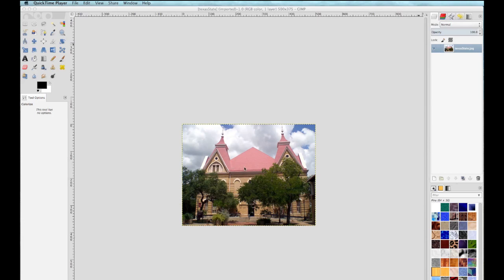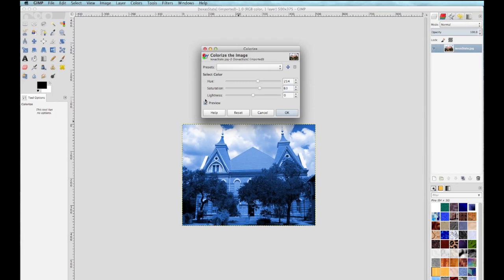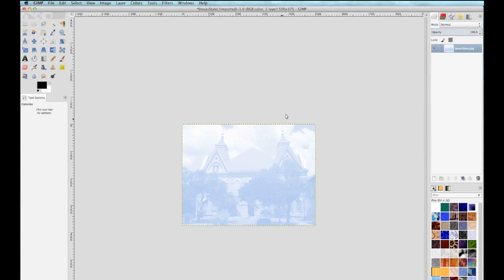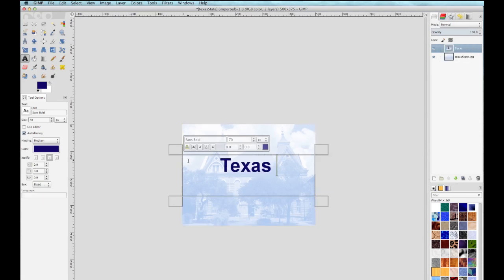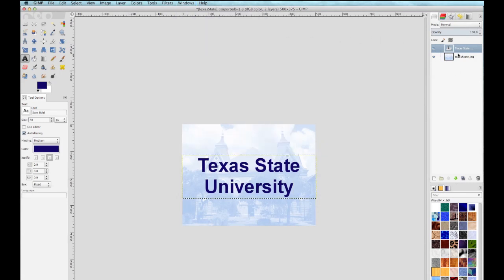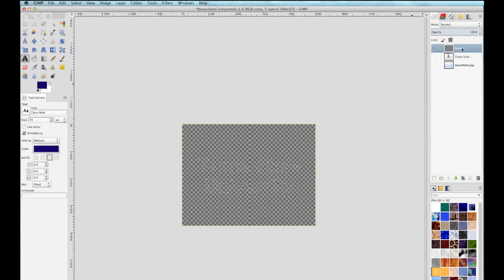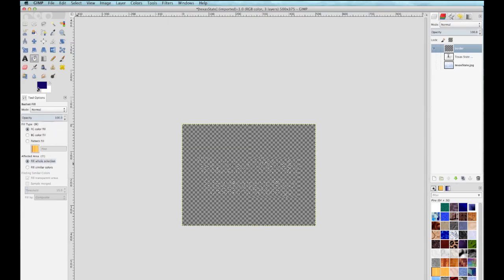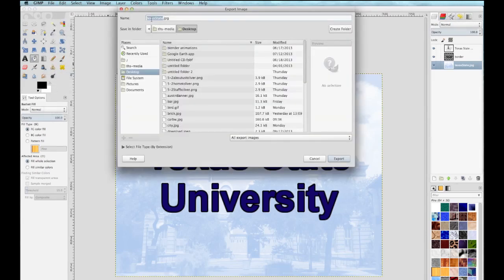lab 8-1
This video is about lab 8-1